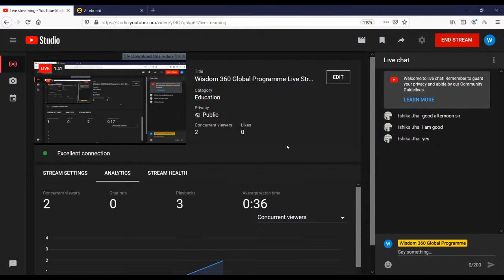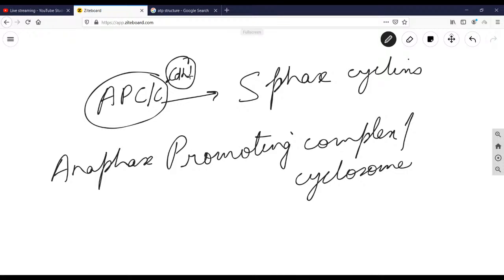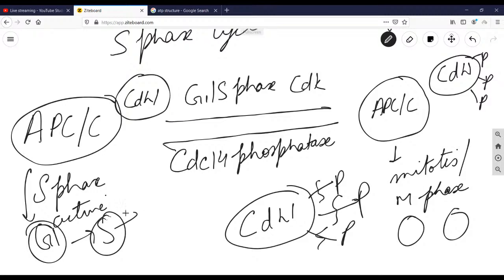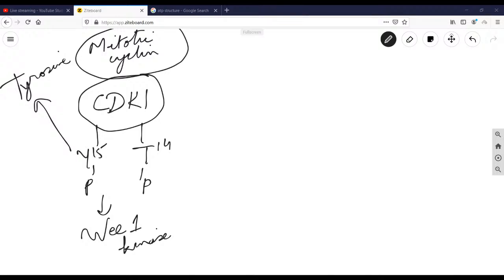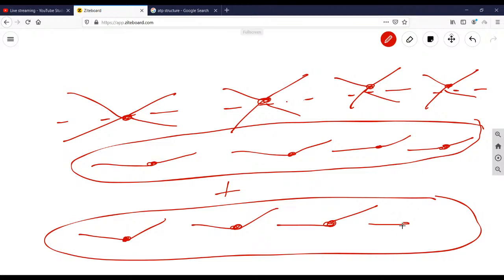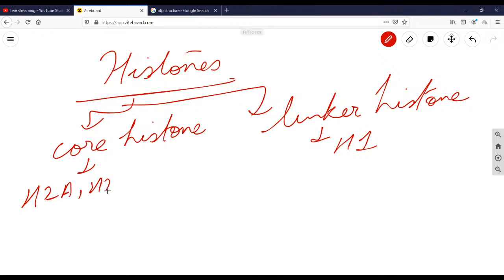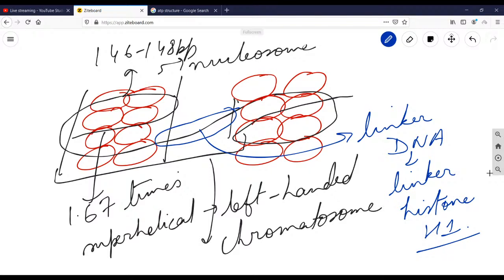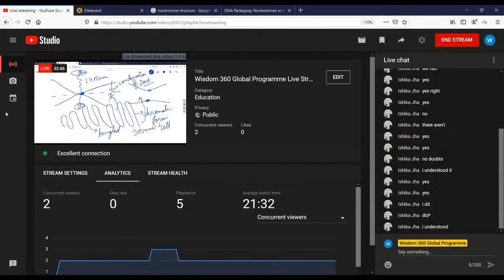Wisdom 360 Global Programme Live Stream - BIOLOGY - CELL CYCLE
This video comprehensively talks about various topics like G1-S phase transition, G2-M phase transition, histones, relevance of DNA condensation in Prophase.